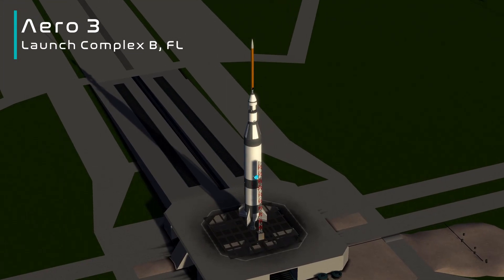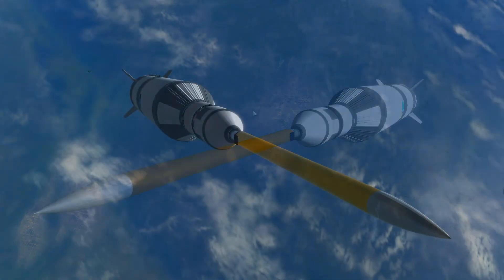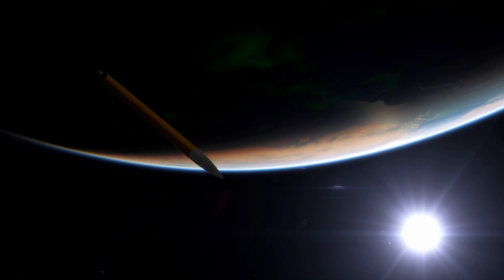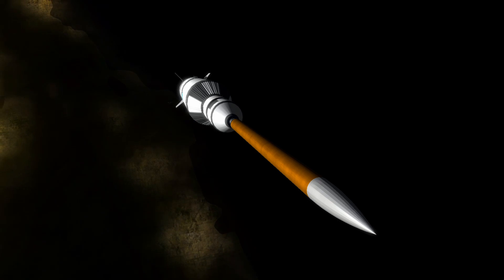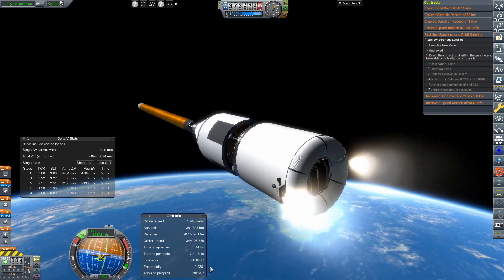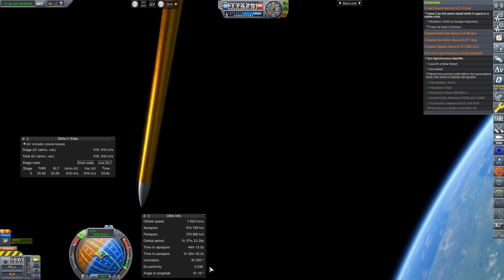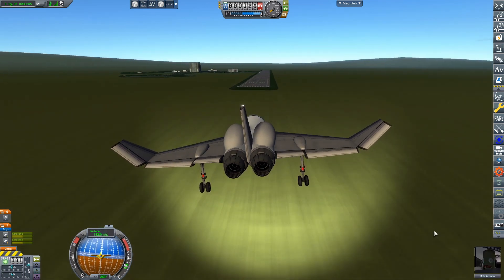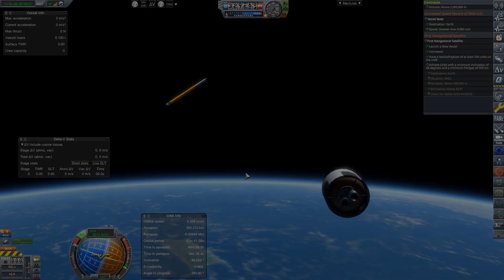Crude Satellite Era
Oof, an entire month between episodes this time! Progress is slow but ever growing, let's get some funds and research to make better satellites already! ;)

(Kerbonaut Status and record of flights)

Music: "Lay Me Down" by LiQWYD, "Forward" by tubebackr, & "infinit" by Keys of Moon Music

000_ClickThroughBlocker
000_TexturesUnlimited
000_Toolbar
000_ToolbarControl
AJE
AviationLights
B9_Aerospace_ProceduralWings
B9PartSwitch
BahaSP
CameraTools
CommunityResourcePack
ContractConfigurator
CustomBarnKit
DeadlyReentry
DistantObject
DMagicOrbitalScience
DMagicScienceAnimate
EngineGroupController
EnvironmentalVisualEnhancements
FerramAerospaceResearch
Firespitter
FShangarExtender
HullCameraVDS
JanitorsCloset
KAS
KerbalConstructionTime
Kerbalism
KerbalismConfig
KerbalJointReinforcement
KIS
Kopernicus
kOS
KRASH
KS3P
KSCSwitcher
KSPWheel
MagiCore
MechJeb2
ModularFlightIntegrator
N9SA (my own flags)
PatchManager
PersistentRotation
PlanetShine
Principia
ProceduralFairings
ProceduralParts
ProjectManager
RCSBuildAid
RealAntennas
RealChute
RealFuels
RealHeat
RealismOverhaul
RealPlume
RealSolarSystem
RetractableLiftingSurface
ROCapsules
RoEngines
ROLib
ROSolar
ROTanks
RP-0
RSSDateTime
RSS-Textures
RSSVE
SaturableRW
SCANsat
scatterer
SerialblacksAviationLightsCfg
ShipManifest
SmokeScreen
SolverEngines
Squad
SXT
TestLite
TextureReplacer
TriggerTech
TURD
VenStockRevamp
WasdEditorCamera
ModuleManager.4.0.3.dll